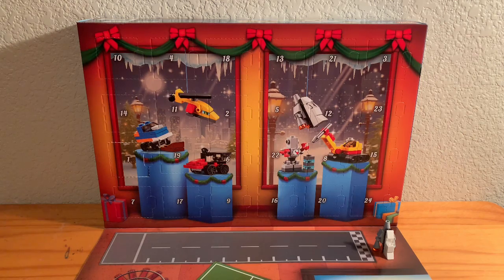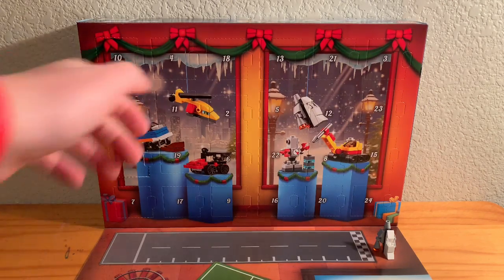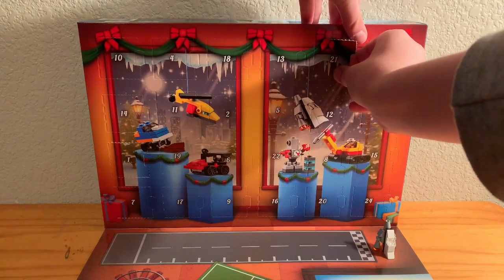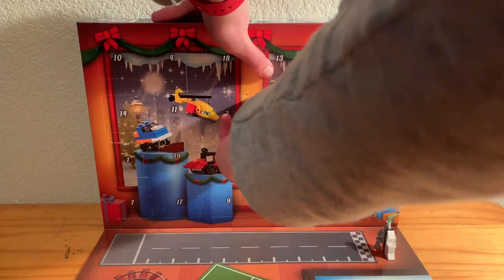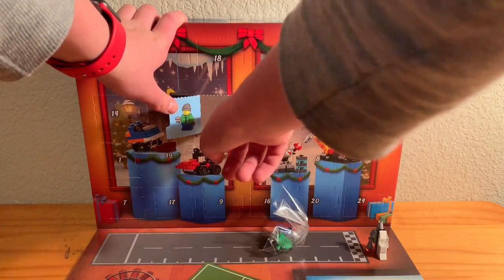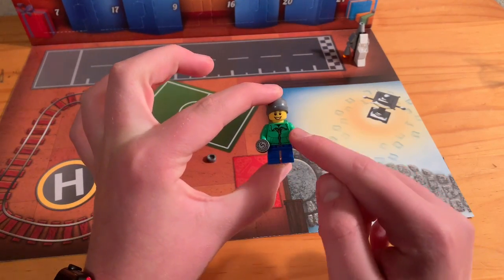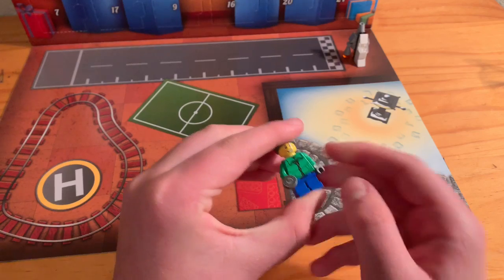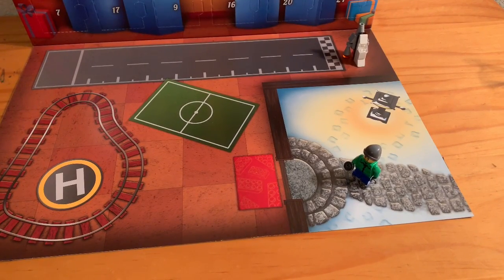Day 2 of the 24 days of Soul Bricks Studio